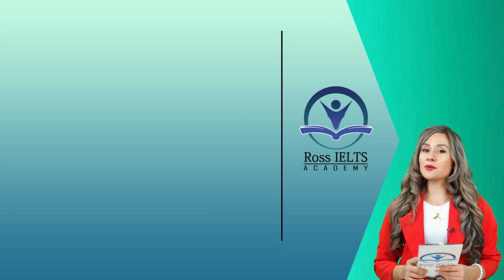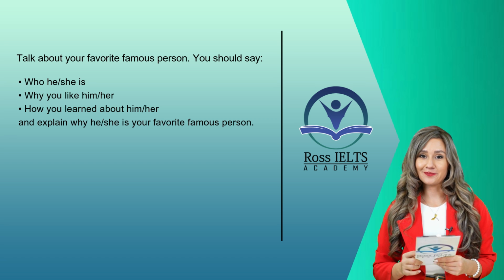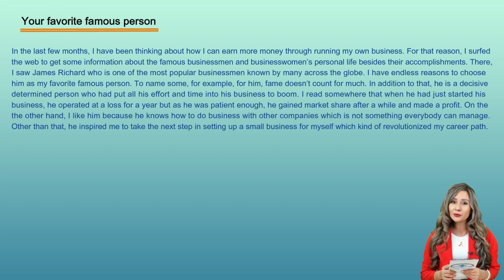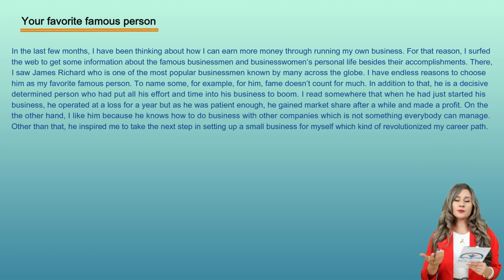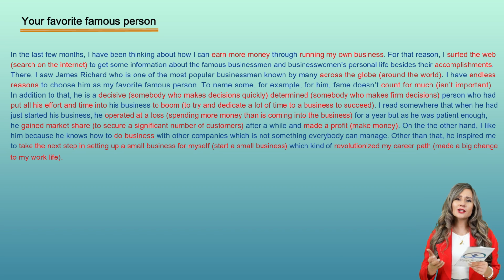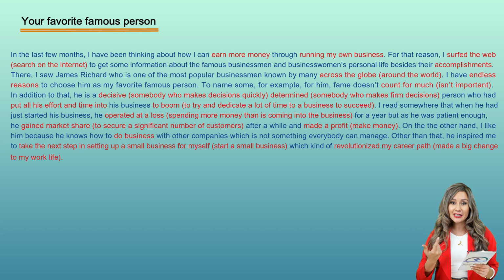Latest IELTS Speaking Test Questions and band 9 answers for Part2, 2023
In this video recorded by Ross IELTS Academy, you get familiar with the latest IELTS Speaking Questions Part 2 along with band 9 answers in December 2023.

In our IELTS Speaking mock tests we use latest IELTS Speaking questions and we put you under the exam conditions to make sure you're good to get a high band score in IELTS.

We will help you to know your band score and how to improve your skill.